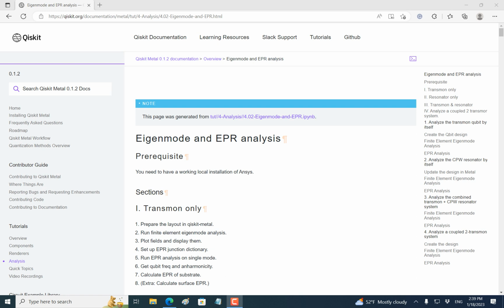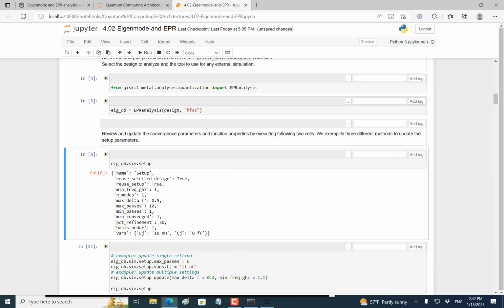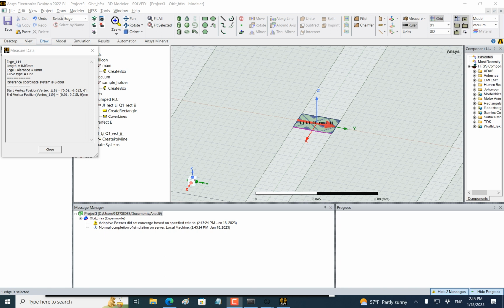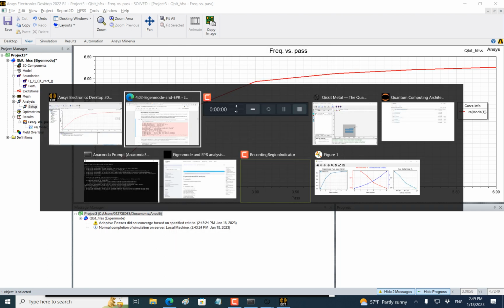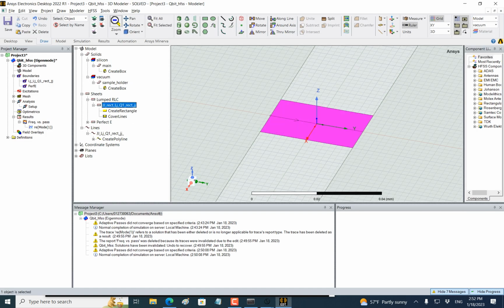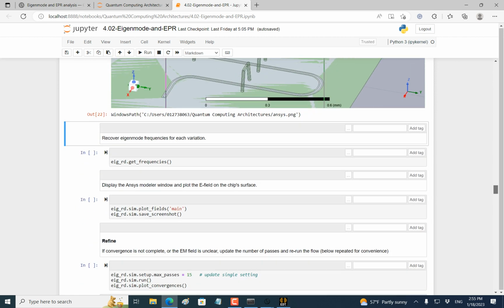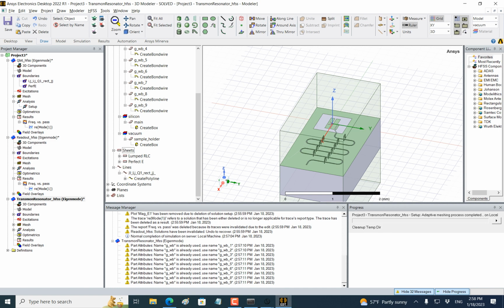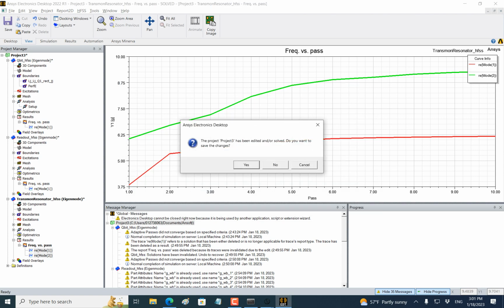Lab 6) Create Transmon Qubit and CPW Resonator to do Energy Participation Ratio (EPR) Analysis.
A brief explanation of Transmon qubit and CPW resonator EPR analysis using Qiskit Metal